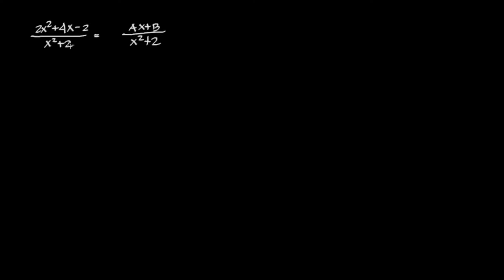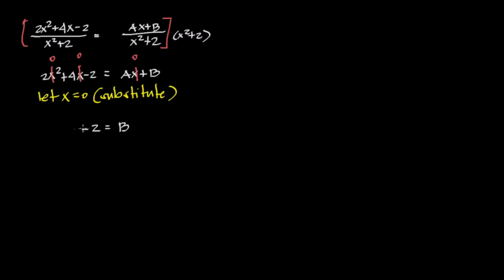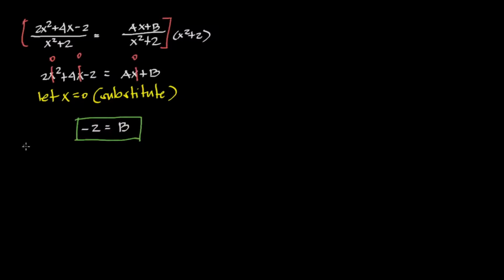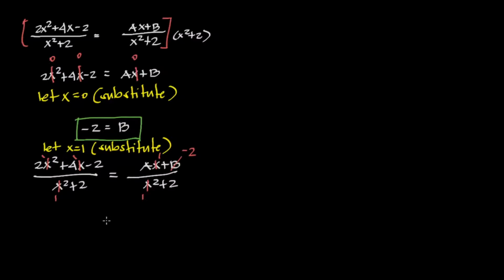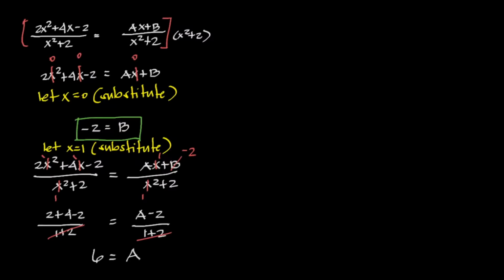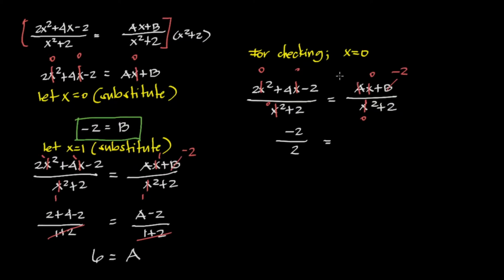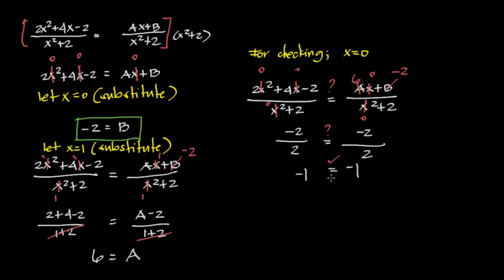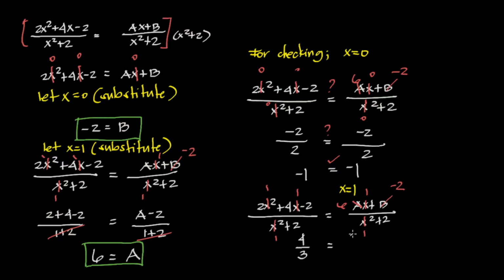Partial Fraction - Quadratic Factor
In this video, we discussed the second type of partial fraction decomposition which is known as QUADRATIC FACTOR. The step by step procedure has been shown in answering this type of partial fraction.